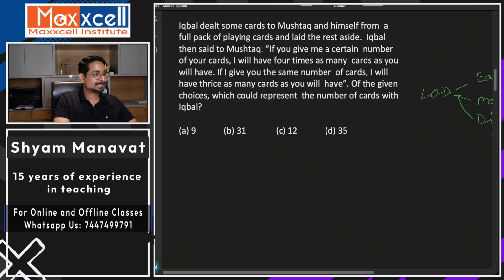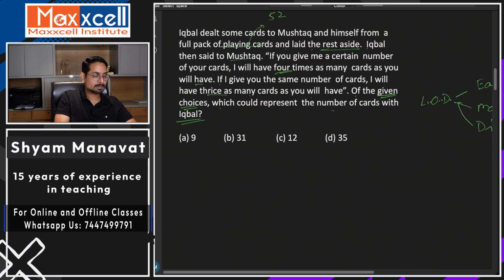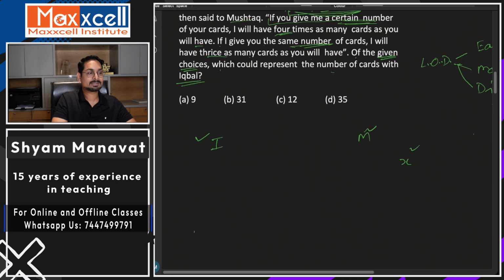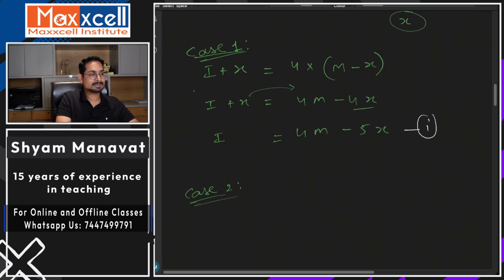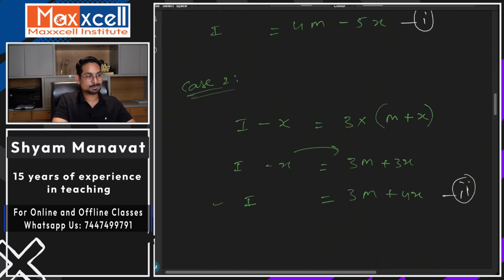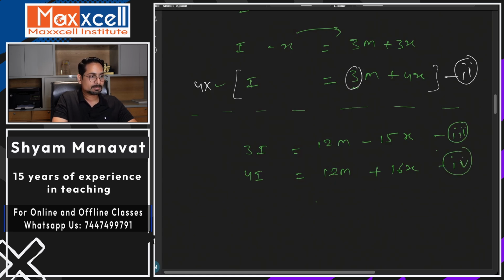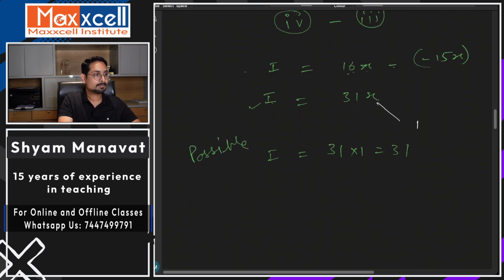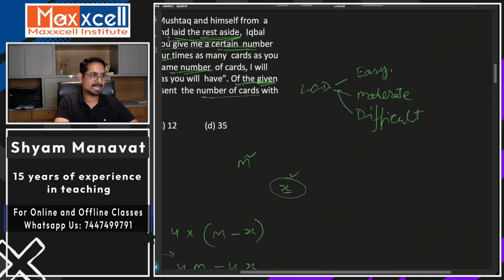Linear Equations | Practice Question 02 | CAT-2026 self-preparation with Maxxcell